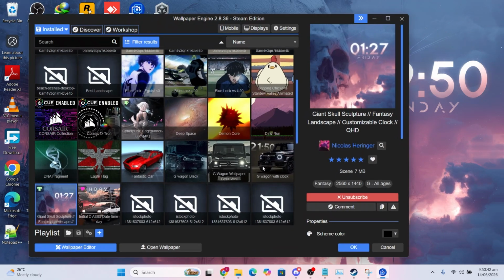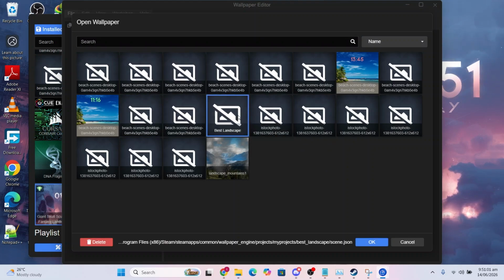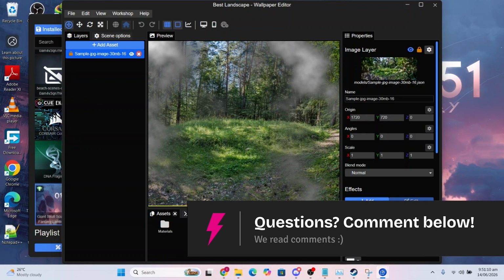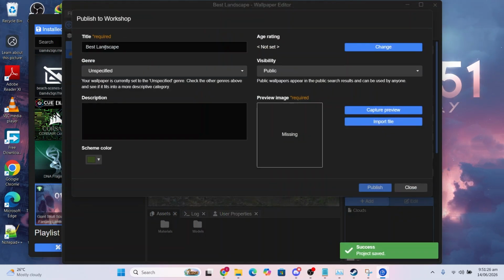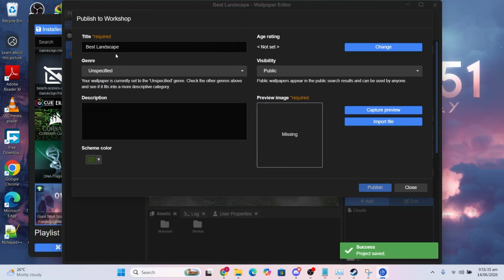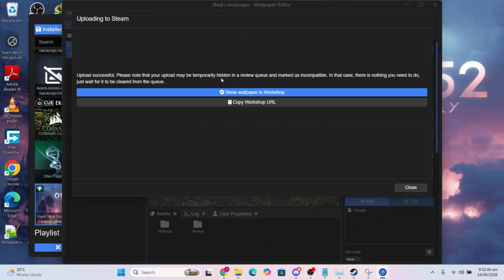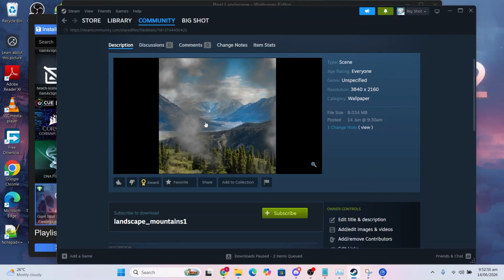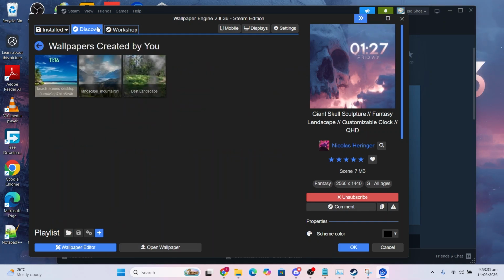How to UPLOAD WALLPAPER to Wallpaper Engine (Step by Step)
This tutorial will show you how to upload your own custom wallpapers to Wallpaper Engine, allowing you to personalize your desktop space even further. Please consider liking the video and letting us know if you have any comments, ideas or questions, we really appreciate any feedback! We have plenty of other tutorials on our channel so come and see if we can help you with anything else :)